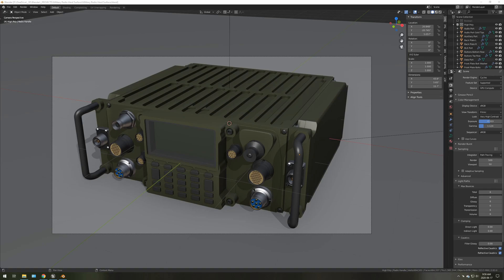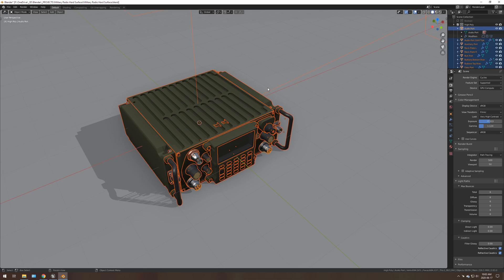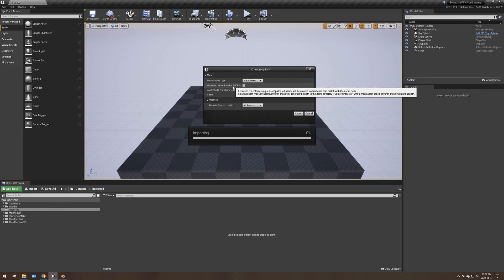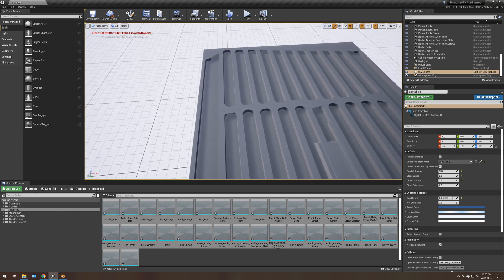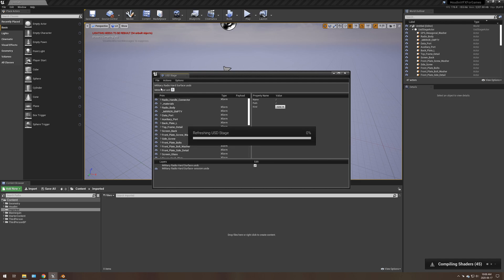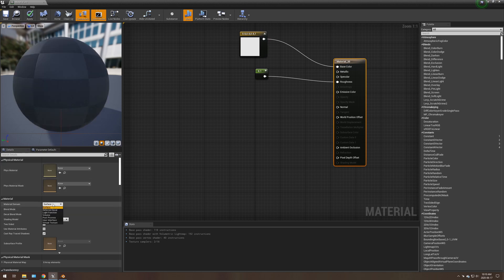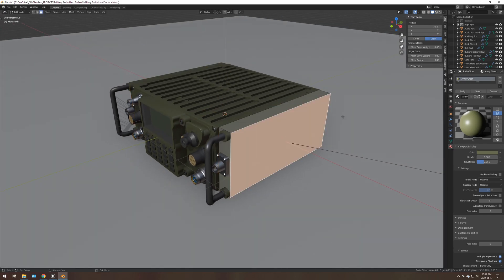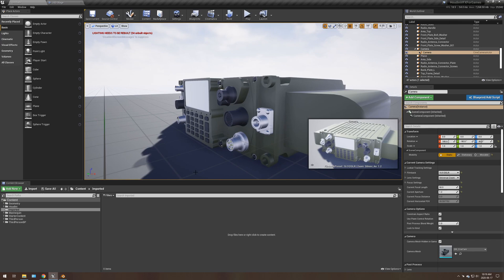Blender 2.90+ to Unreal Engine 4 USD Import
This video shows some of the pitfalls and issues / solutions with importing USD files from another application into Unreal Engine 4